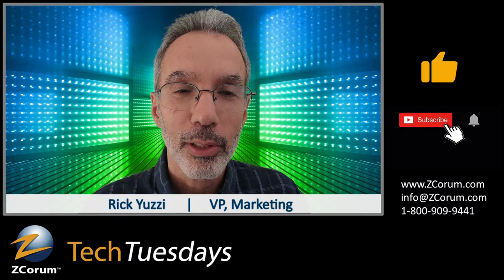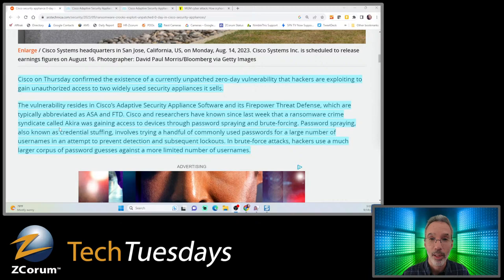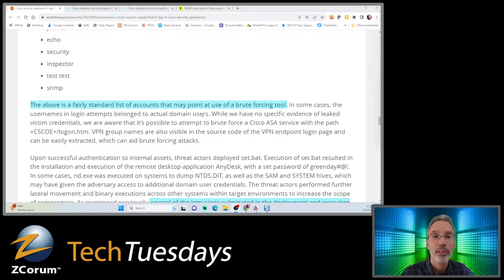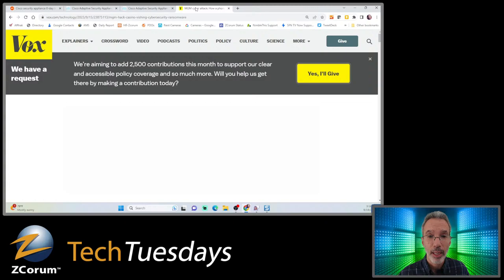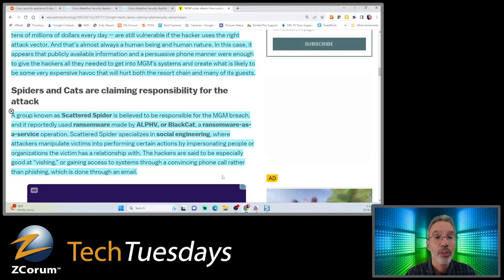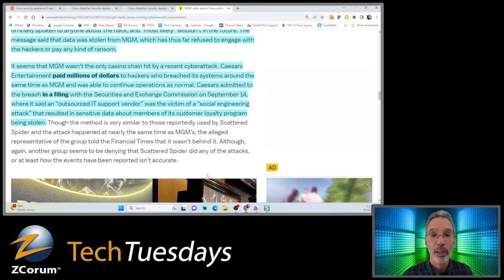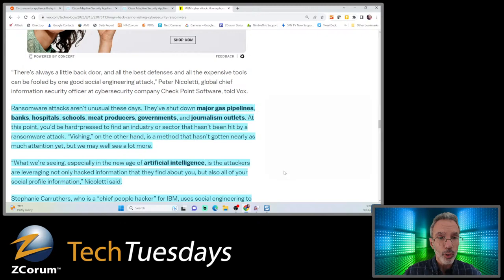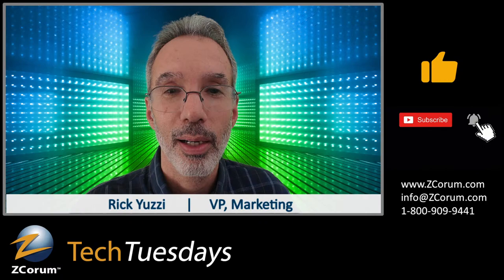Ransomware Group Exploits a Zero-day Vulnerability in a Cisco Security Appliance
Cisco's Adaptive Security Appliance (ASA) and Cisco Firepower Threat Defense (FTD) have a known vulnerability that is being exploited by a ransomware gang. Cisco has published workarounds to help protect networks, but there is not yet a patch for the vulnerability.